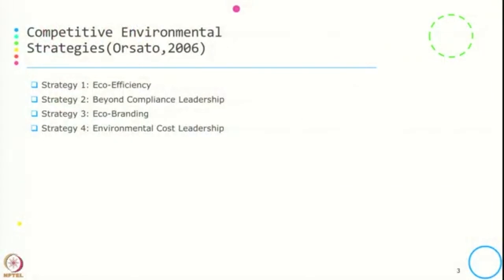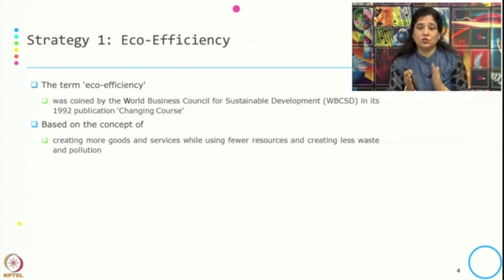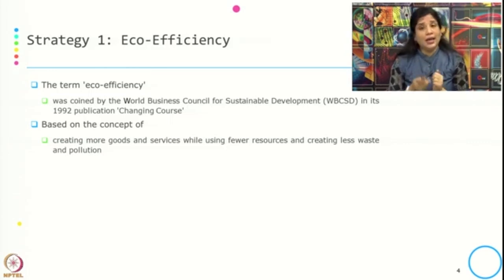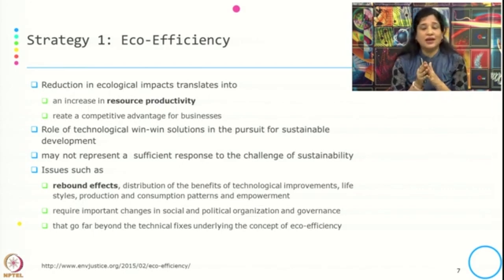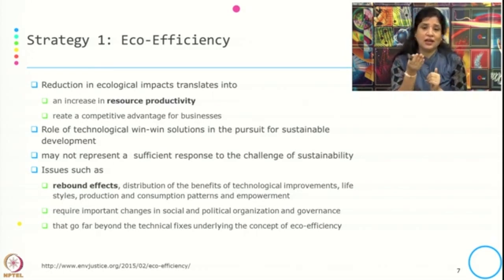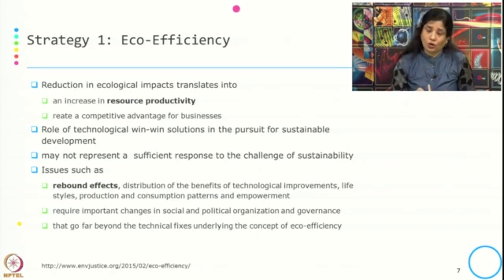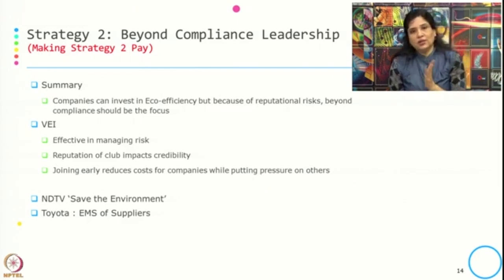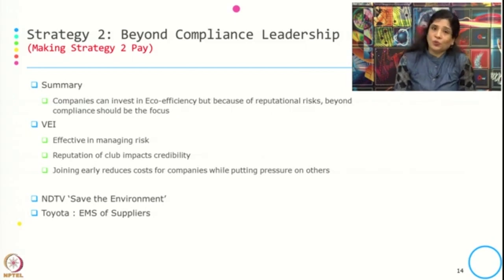Week 3-Lecture 17 : Competitive Environment Strategies